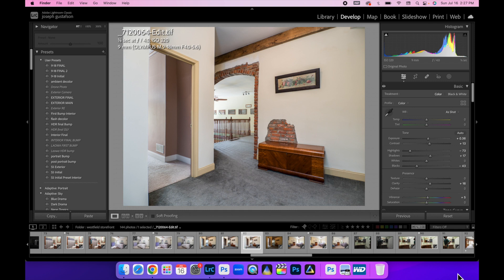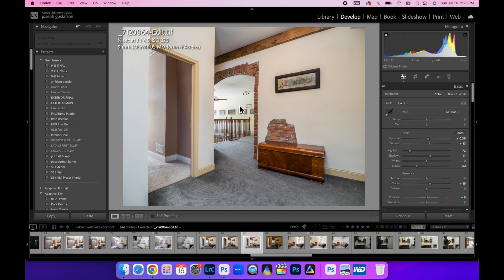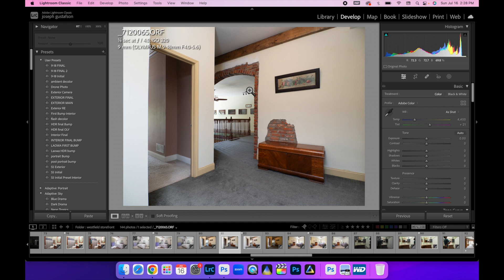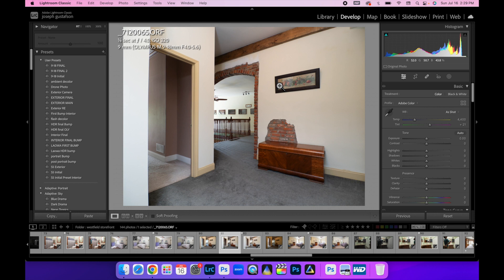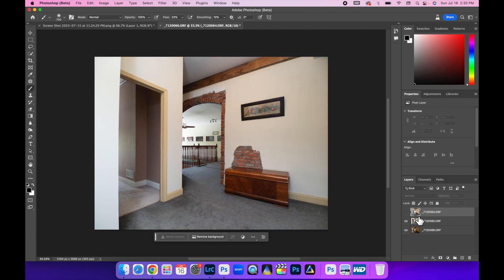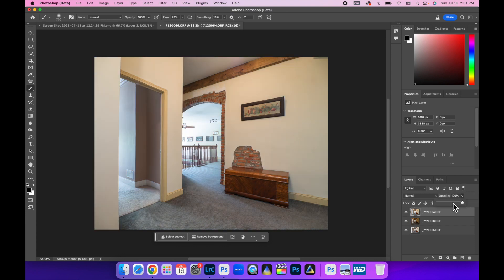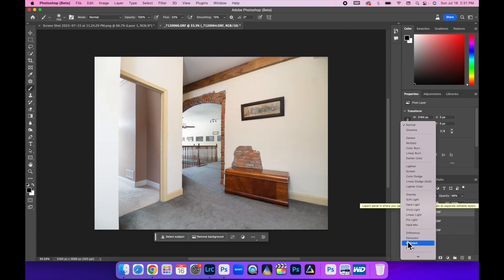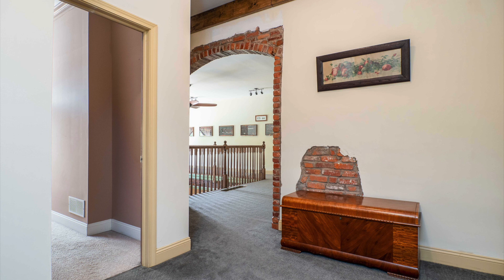Save Time Shooting With Lights Off - My Flambient Method